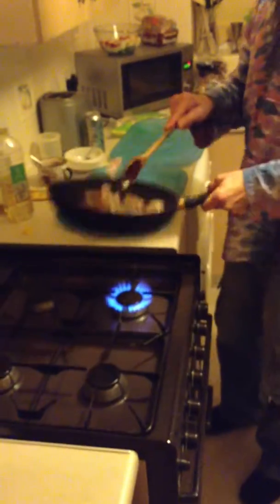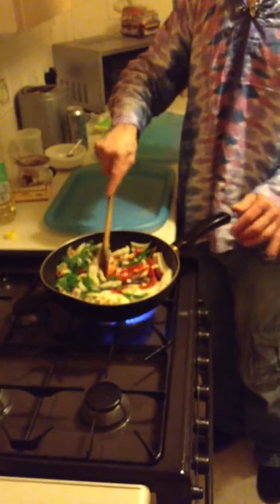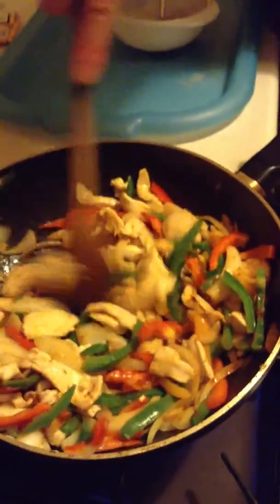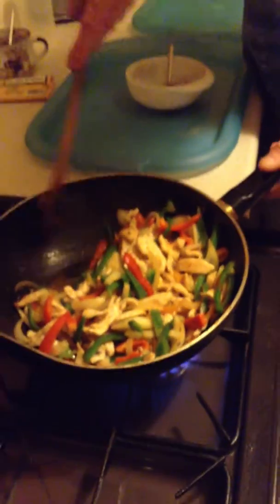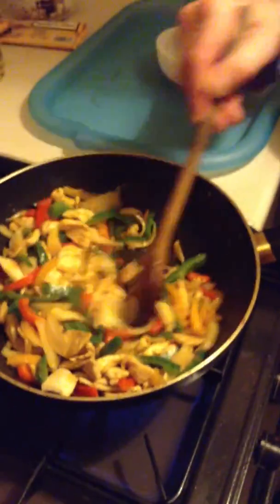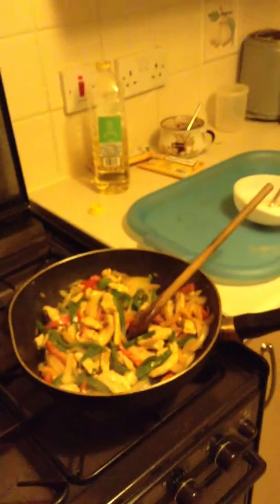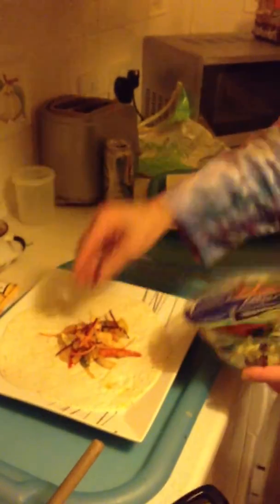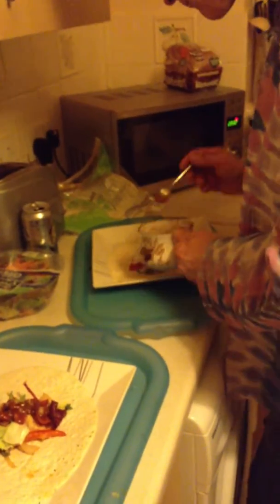Chicken Fajita's (a recipe for Kristy) xx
Another cookery lesson in my manic kitchen.